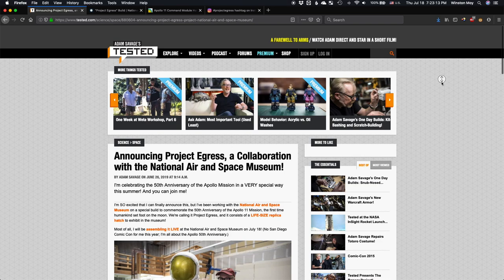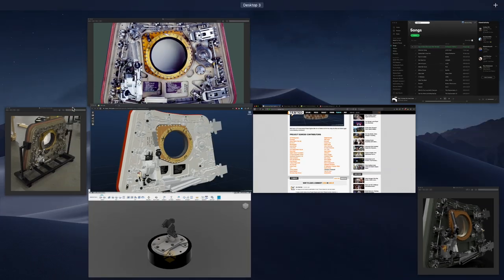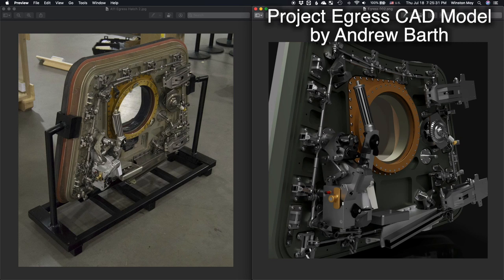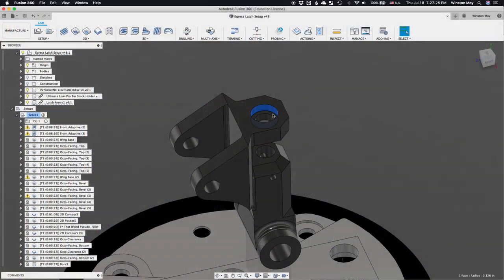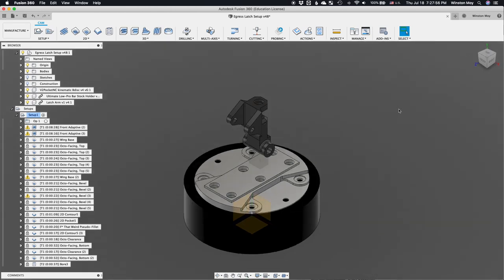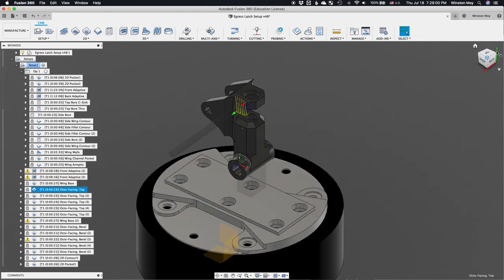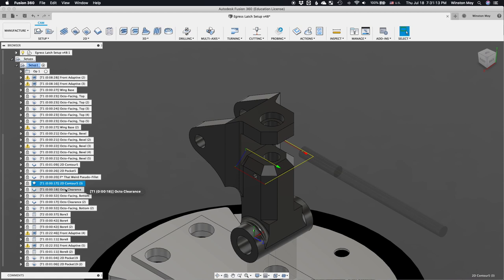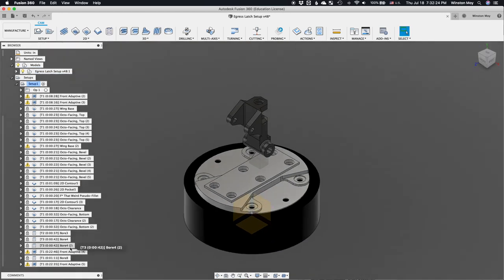Replicating an Apollo 11 Hatch Component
For the past few months, I was on high alert for a way to commemorate the anniversary of Apollo 11, and Project Egress provided a plethora of machinable options. I found this small but non-trivial latch arm in the CAD model made by Andrew Barth and attacked it with my CNC army (Shapeoko + PocketNC combo).